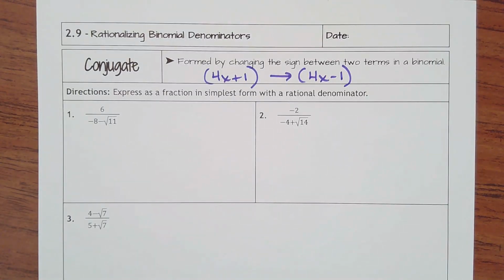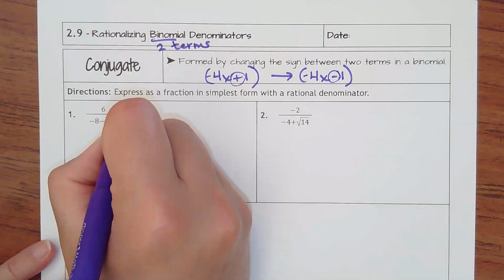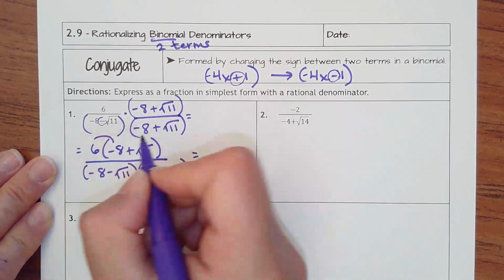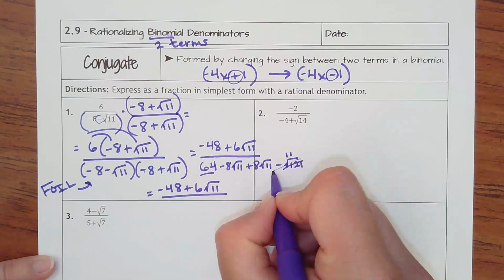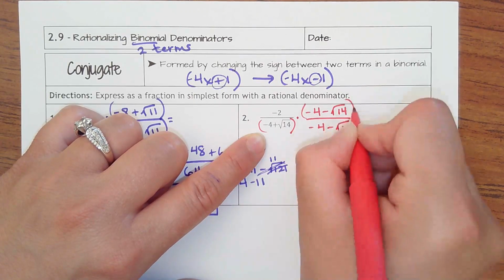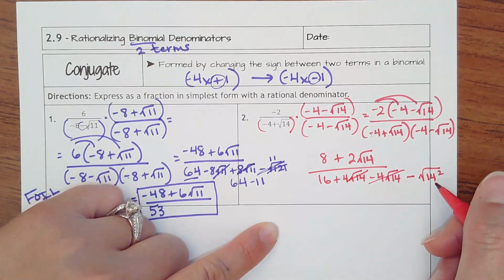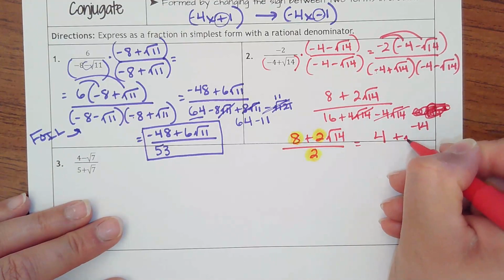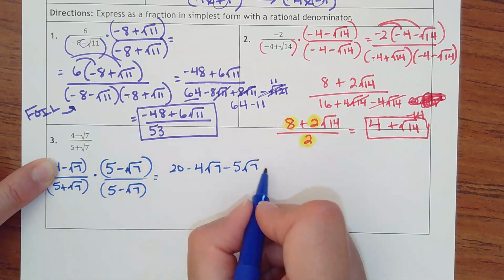2.9- Rationalizing Binomial Denominators